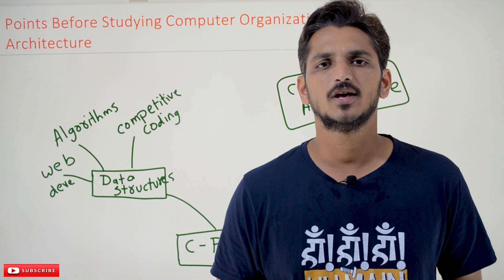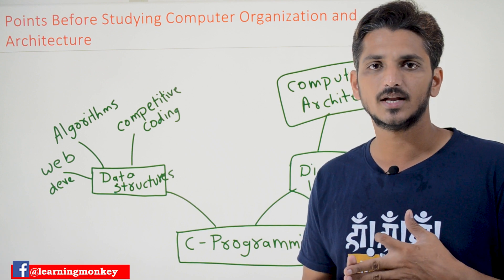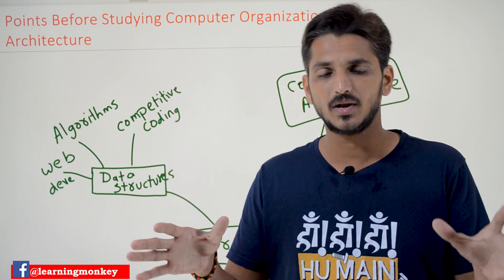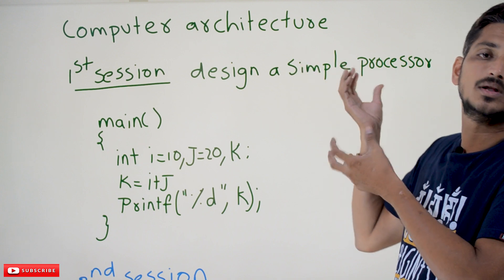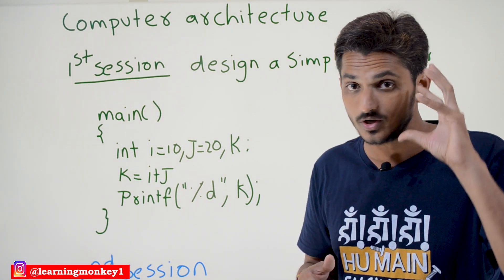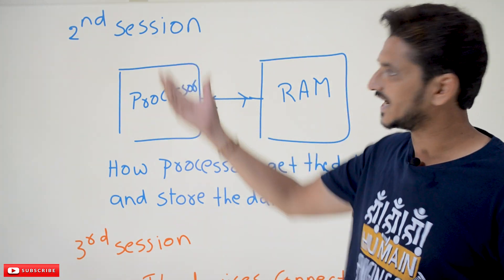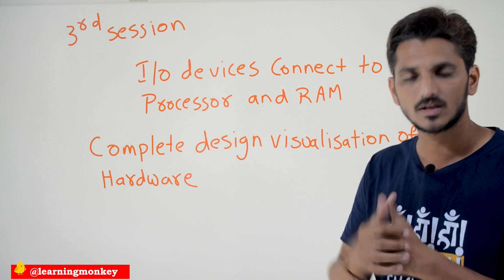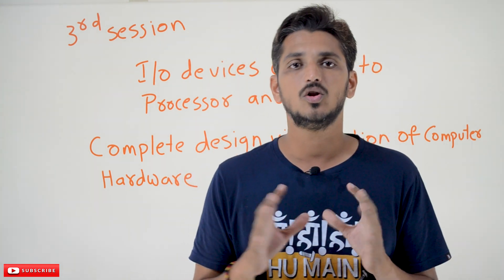Points Before Studying Computer Organization and Architecture || Learning Monkey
Points Before Studying Computer Organization and Architecture
In this video, We discuss Points Before Studying Computer Organization and Architecture.
The reader can study the entire lesson on how to study computer science. Click Here.
A computer science student will start his career by studying C Programming.
After studying C Programming, the students start studying Data Structures to improve their coding skills.
After studying data structures, the students can move to learn, Algorithms, competitive coding, or web development in their interest.
The below diagram shows the steps to follow to improve coding skills.
More than coding is needed to understand the latest technologies like cloud computing, Data Science, Machine Learning, Artificial Intelligence, and Cyber Security.
Understanding hardware is also much needed for a computer science student.
The first subject students study to understand hardware is Digital Logic Design.
In our last video, we discussed the level of understanding students would get after completing Digital logic design.
The students can design small circuits like encoders, multiplexers, etc.
Now the students can start studying computer organization and architecture.
What's the level of understanding students get after completing computer organization and architecture?
The below points explain the level of understanding after completing the course.
Keep these points in mind, then start studying computer organization and architecture.
Study complete computer organization and architecture course. Click Here.
1) The first session in our course deals with designing a simple processor.
The basics of Digital logic design are required to design a simple processor.
The below diagram shows the sample C Program.
After completing the first session, one will get an idea of how the C program is executing in the processor.
How are the machine-level instructions written?
To execute high-level programs.
2) The second session deals with the processor getting and setting data into the memory.
How the processor load and store the data required for the program from the cache and main memory.
We understand how memory is organized to efficiently shift the data to the processor.
3) The third session deals with how input and output devices connect with processor and memory devices.
How I/O devices exchange data from the processor and memory.
Finally, students will have complete design visualization of computer hardware.